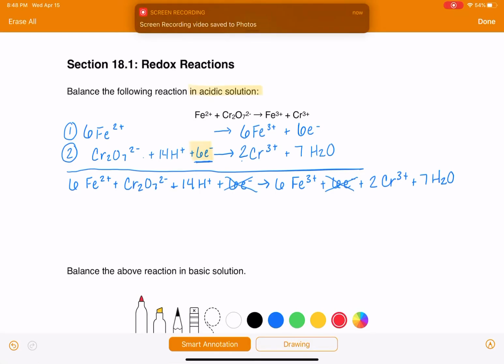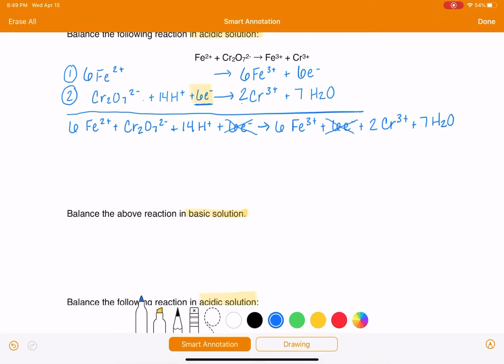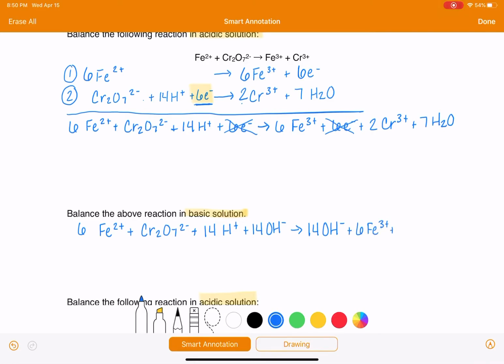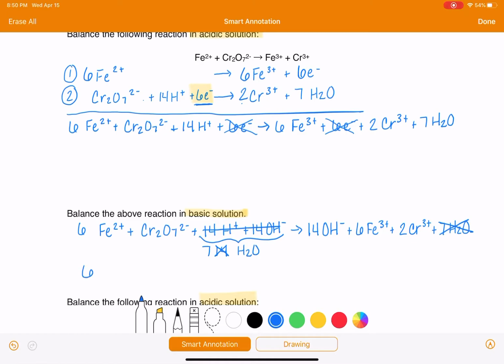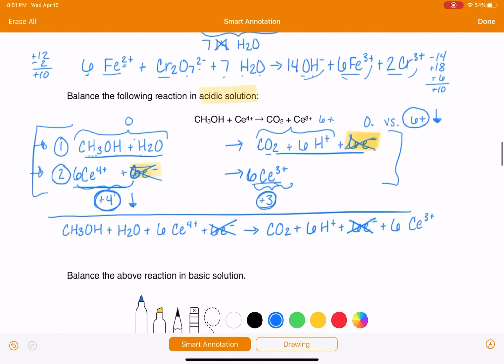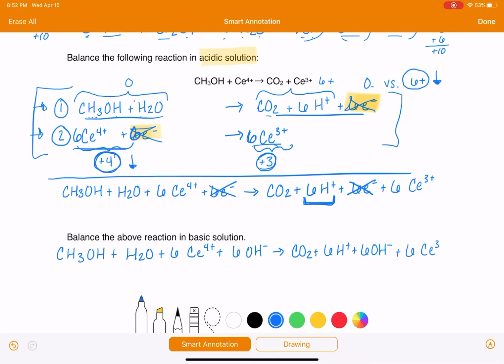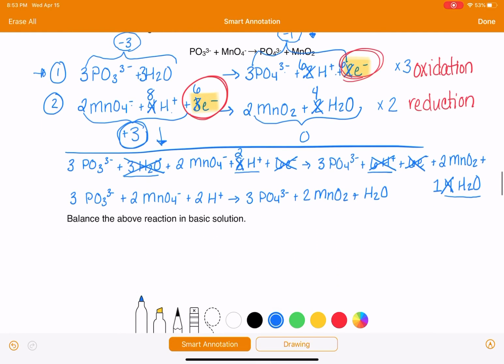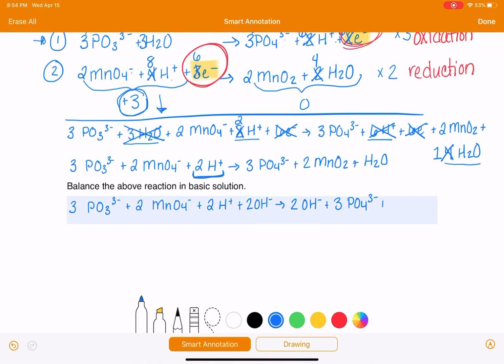18.1 Worksheet Part 2